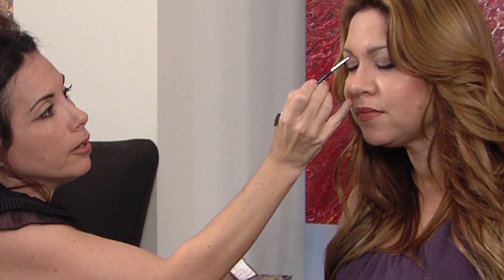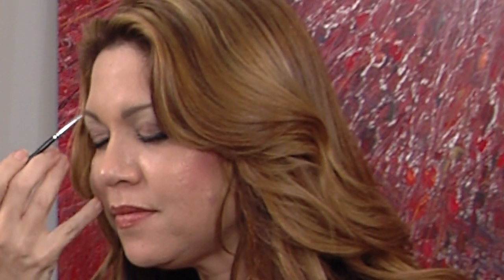Tips and Tricks All about Beautiful Eyes (part 1)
Makeup artist Angela Mcambridge , is back on the Awashow with more tips that will make a difference in your look .